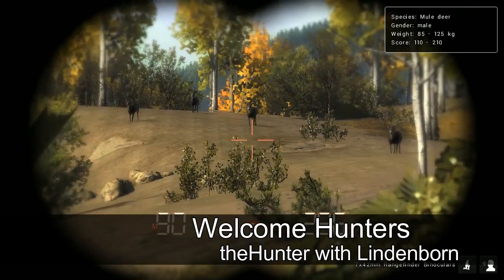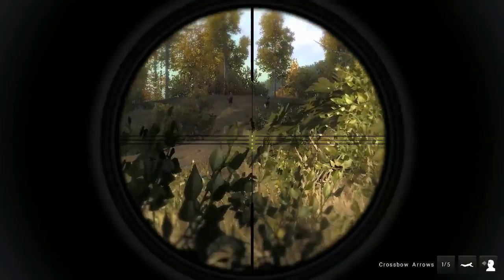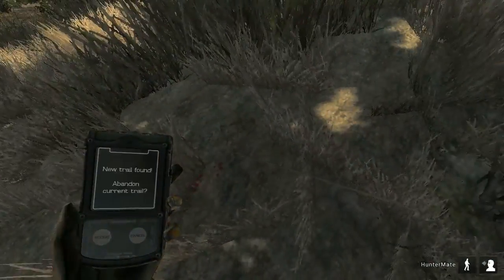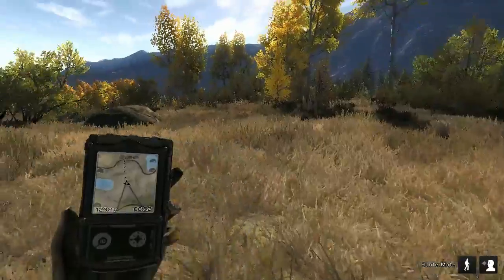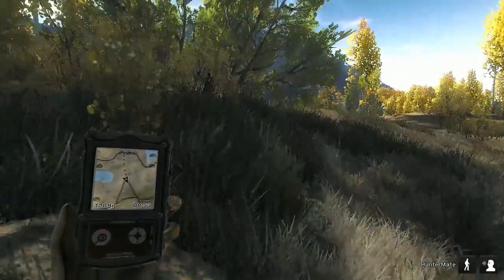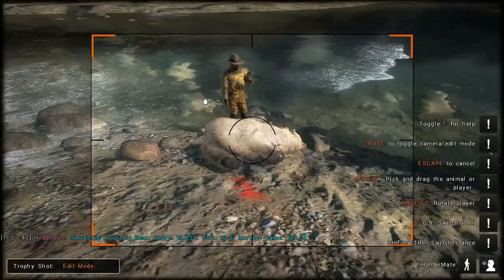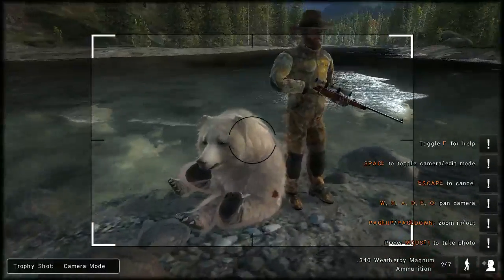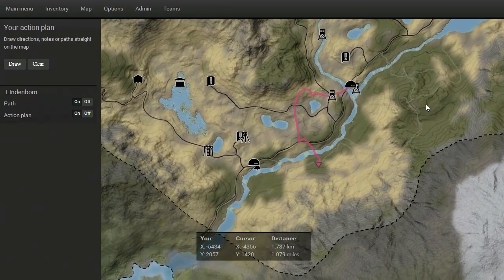Timbergold Trails theHunter Five Brothers and a Blonde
A hunt starting off with the five brothers and a blonde Grizzly! Tips and spots on Timbergold trails with some Muley and Elk action! My thought on the Map.